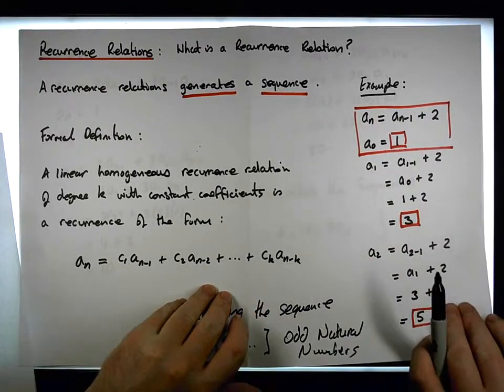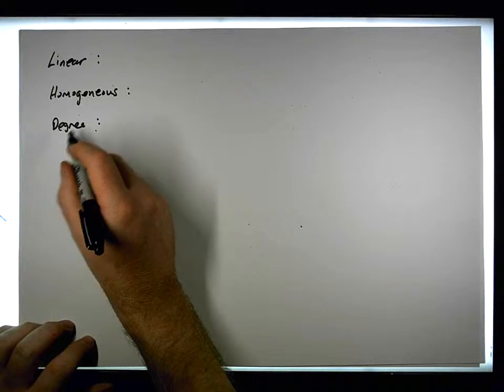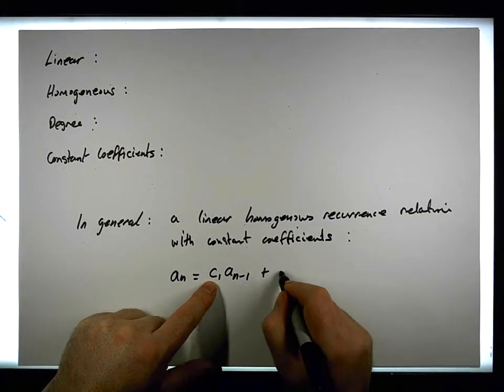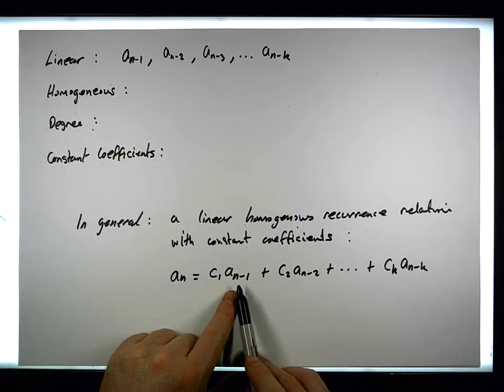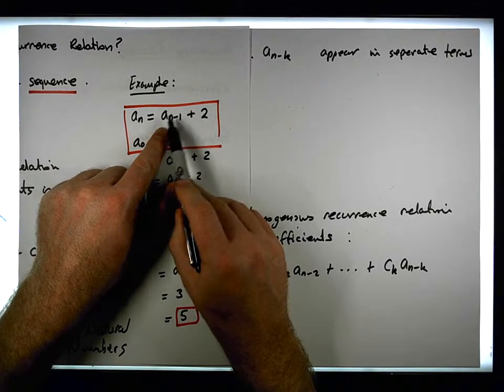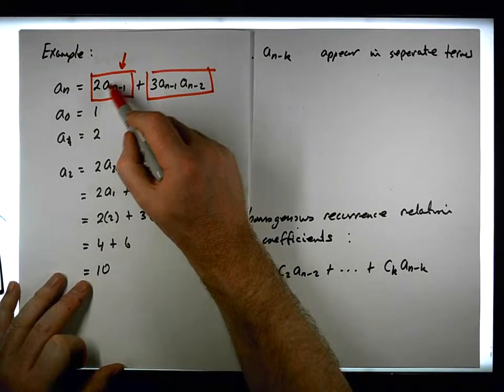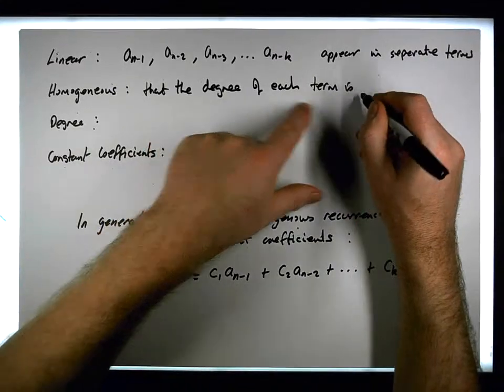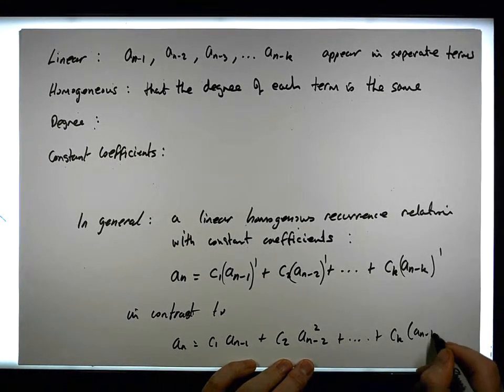Recurrence Relations: What is a Recurrence Relation - Part 3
In this video, the first in this playlist series, we define the concept of a Recurrence Relation. We consider some examples of recurrence relations. More importantly, we define the concepts of Linear, Homogeneous, Degree, and Constant Coefficient recurrence relations.